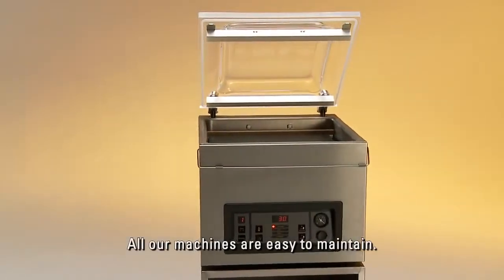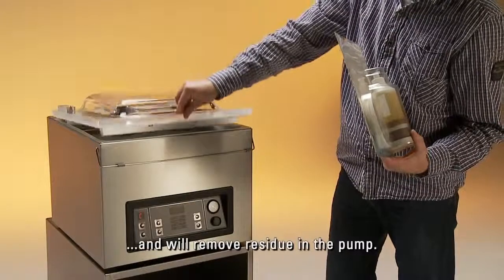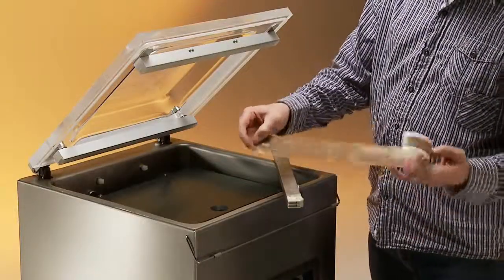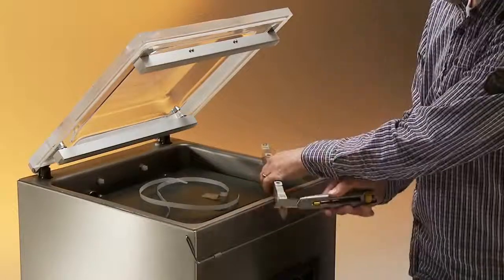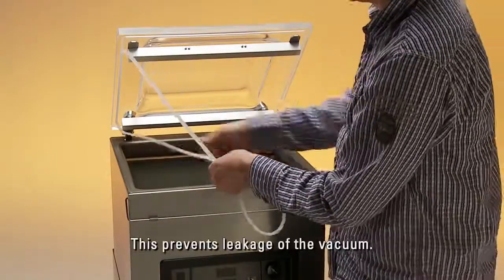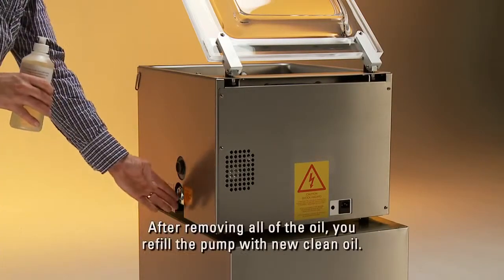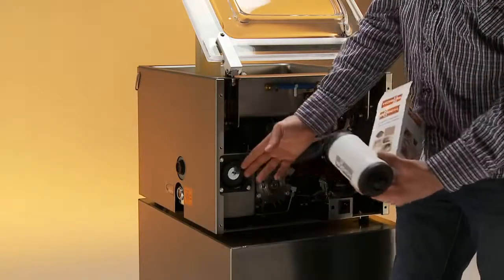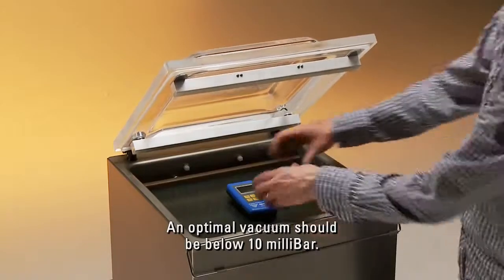Henkelman Boxer 42 Vacuum Food Sealer Maintenance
Buy the Henkelman Boxer 42 Vacuum Food Sealer at the lowest price in the UK and get 1,000 FREE pouches with every order.